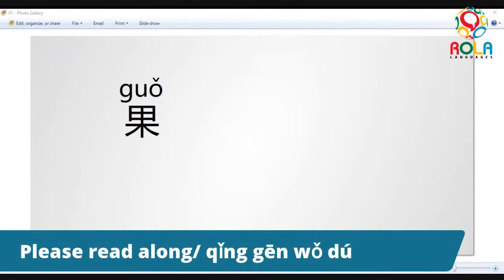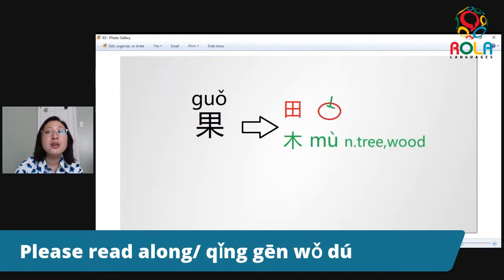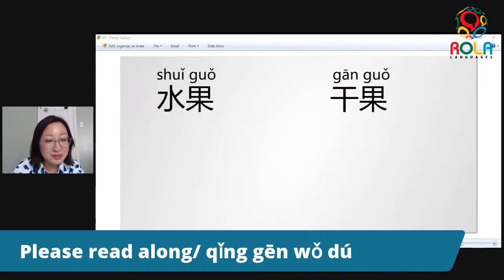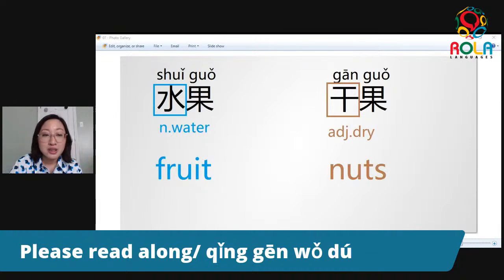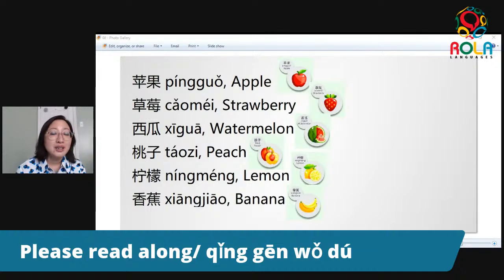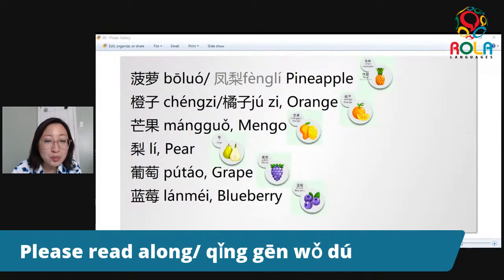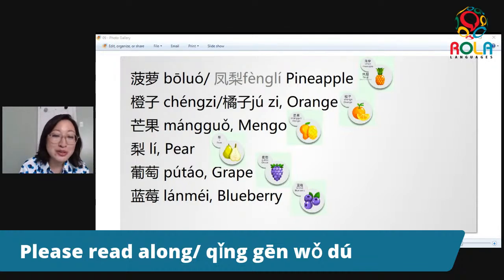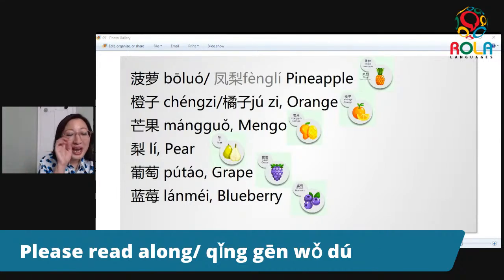Community Mandarin: Learn A Chinese Character-果(fruit)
Today let's learn a Chinese Character 果(fruit).